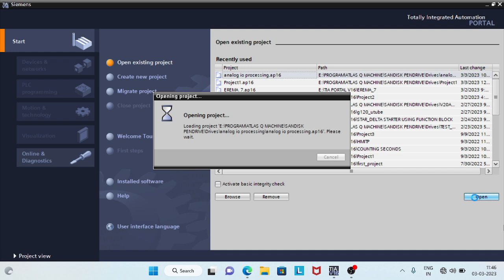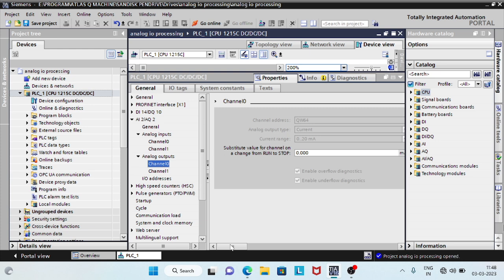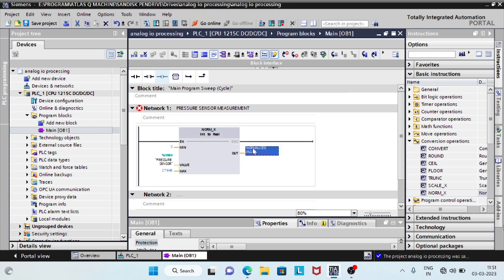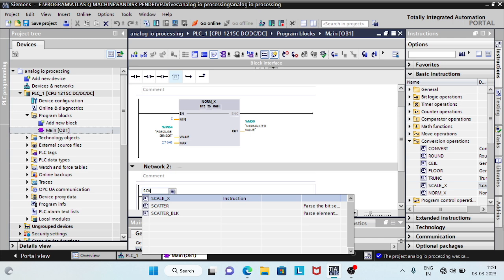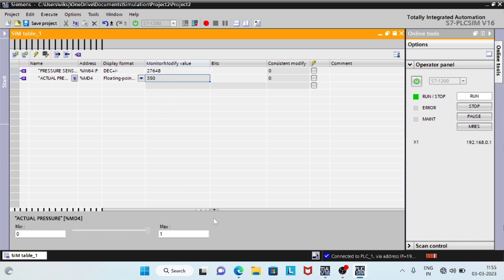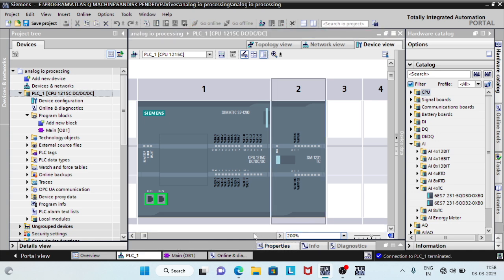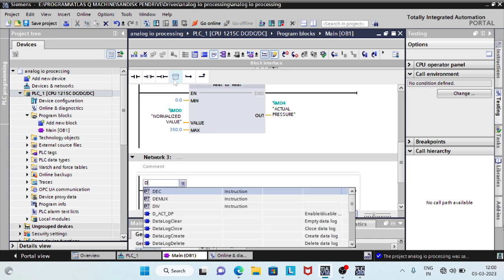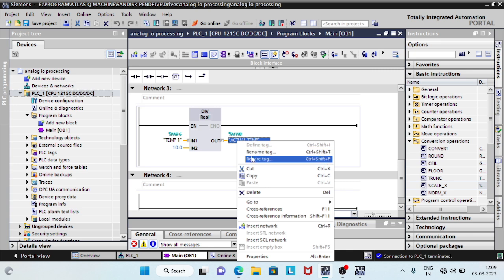"Analog Input Programming | Siemens PLC TIA Portal: Configuring, Scaling, and Monitoring AI Signals"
Analog input programmingin siemens PLC using TIA Portal .

"In this video, we will explore the process of configuring and processing analog input signals in TIA Portal.

We will cover the basics of analog signal scaling and conversion, and demonstrate how to set up and monitor analog input modules using TIA Portal. We will also discuss some common challenges that arise when working with analog input signals, and provide tips and tricks for troubleshooting and optimizing performance.

 By the end of this video, you will have a solid understanding of how to effectively process analog input signals in TIA Portal, and be equipped with the knowledge and tools to take on your own analog input projects."